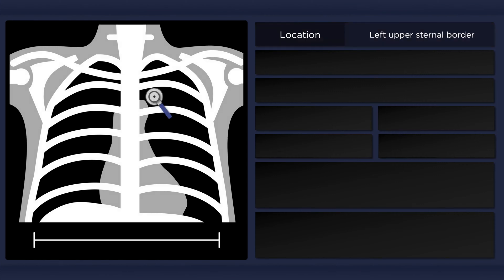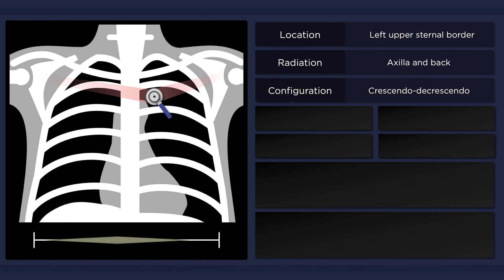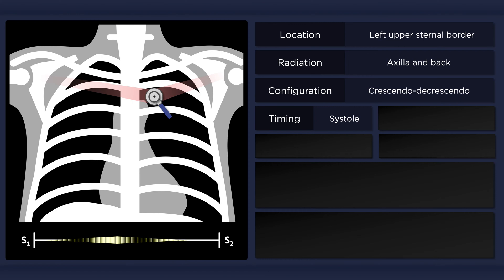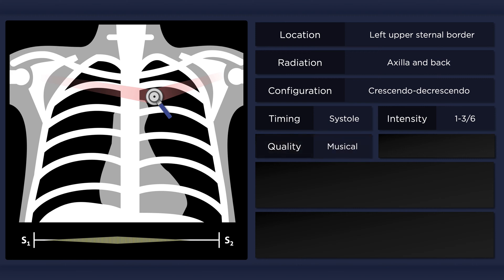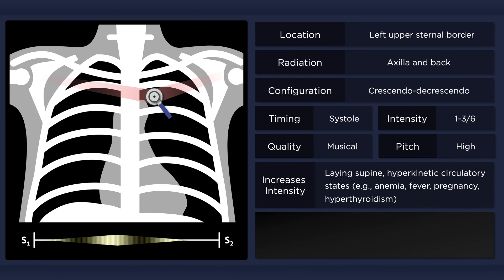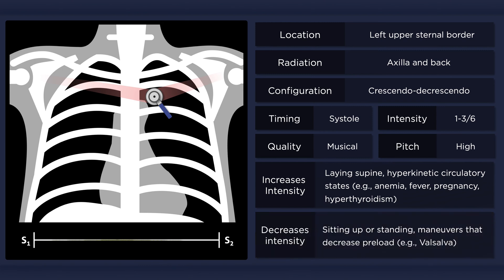Pulmonary Flow Murmur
The pulmonary flow murmur is an innocent physiologic murmur that is more common in children and adolescents, but it may also occur in young adults.